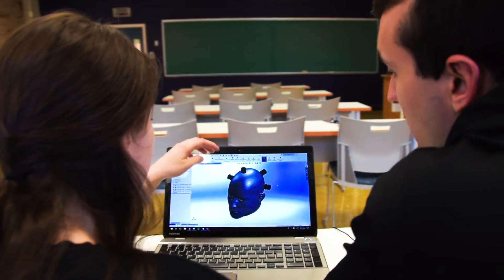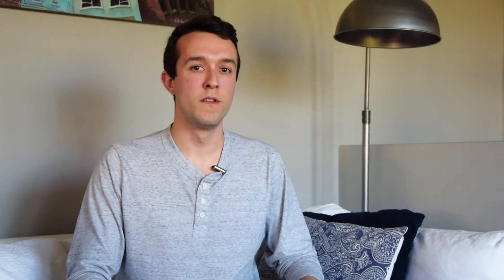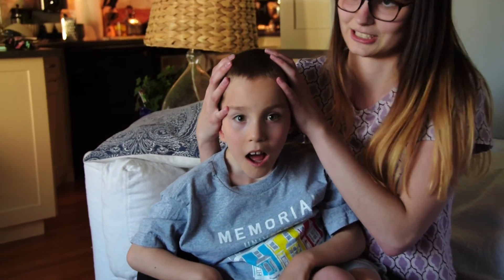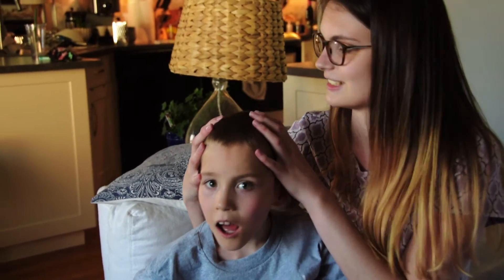IDeA Competition - MatHat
This is our video submission for the 2018 IDeA competition. We're working to design a solution for architectural/physical barriers - specifically for children with spastic quadriplegic Cerebral Palsy. This solution could benefit over 9600 people in Canada.

Special thank you to Mat and Sarah Hendrickson for making this all possible!

Team Members: Katie Gillespie, Jack Chapman, Grace Clarke and Emma Dornan